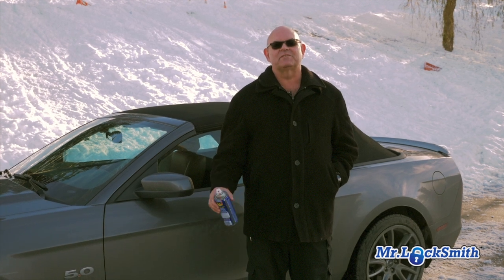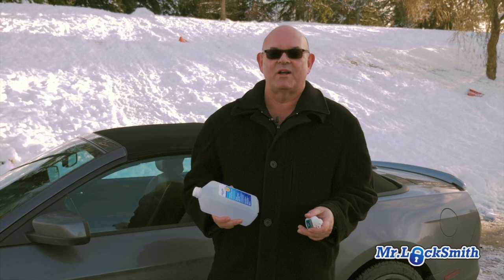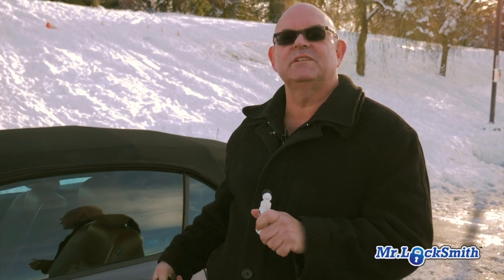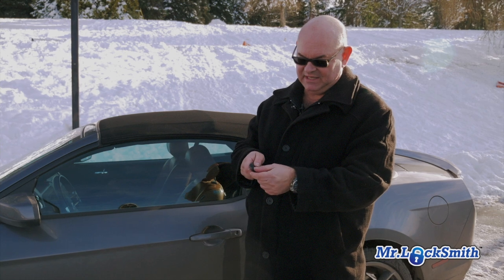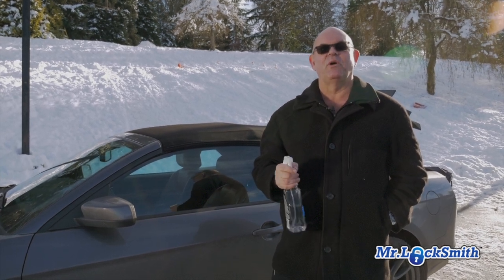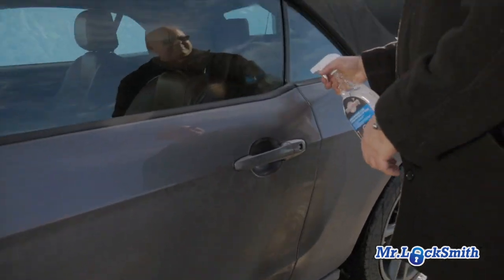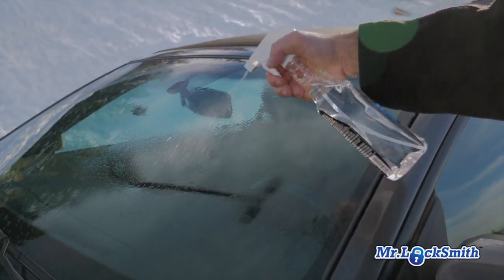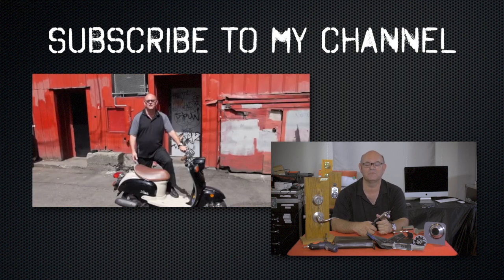How to Open a Frozen Car Door Lock | Mr. Locksmith™ Video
Hi, I'm Terry Whin-Yates. This video is on how to unfreeze your frozen car lock. However, the best bet is prevention. Before your door, your car is frozen up get some WD-40. WD-40 is not a lubricant, it displaces water. So it's a penetrating oil and a water displacement. When your locks are still working good, just spray the heck out of it. That gets all the water out of there and then you're ready for winter. You shouldn't have any problems. Do this a couple times throughout the season.

The major cause of locks being frozen and the car door being frozen is people wash their car.

The best way to unfreeze a frozen car lock is the lock de-icers. You can buy this for anywhere from $3-$5,. The good stuff is 90%+ isopropyl alcohol.

However, for $3-$5, get the good rubbing alcohol. This is 91% . So it's a few dollars more but it's 91 percent isopropyl. The lock de-icer works so well because it freezes at -100 to -120. That's why it works. Our lock is frozen, the key is not going in all the way. Sometimes you gotta get that little dust cap out of the way. Just take the isopropyl, just take the lock de-icer, spray it in there. Slowly work your key in and get the lock turning. You just stick it right in, gets the dust cap out of the way, give it a squeeze. Be careful it's highly highly flammable.

So you have no lock de-icer, you have no WD-40. What do you do? If you can, just be careful, but heat up the key, not to get red hot, just a little bit hot with a lighter or matches and then slowly just start inserting it into the lock 'til you get it. Also, you can heat the key in your hand and just heat it up bit by bit. Heat it up and then put it in a little bit. It could take two, three, five, ten times. Sooner or later, key is gonna go in and it will turn. So if you have absolutely nothing, you can use your hand and heat it up.

So the whole door is frozen. The easiest quickest way is you get some windshield lock de-icer or this is windshield and window de-icer. You can, actually, I'll tell you how to make your own. Basically it's isopropyl alcohol, rubbing alcohol. Just spray the whole side. Spray the lock, spray the sides of the door. And then you can get the door open. You can make your own lock de-icer as well as your windshield de-icer. For your lock de-icer just use this rubbing alcohol. This is great just for raw lock de-icer.

If you want to make some windshield de-icer, it works fantastic. Use 2/3 of this, of the high quality rubbing alcohol with 1/3 water. So 2/3 of this, 1/3 water. This works great. You put this on, you do it before you go to bed. But in the morning you just spray it on real quick. And this just de-ices the windshield in two seconds. It's absolutely fantastic. No more scraping, no more rubbing. Just spray and the ice just goes away. So I hope this has been of help to unfreeze your frozen car locks.
Do Not Use Boiling Water to Unfreeze the Car.

- Do Not Use Hot Water
- Use Lock de-icer
- Lubricate Your Car Locks with WD-40 or Lock De-Icer before they freeze.
- Never try to force your door open.
- Don’t Force the Key.
- Use a lighter to warm the key.
- Make your own Lock De-Icer.

Hopefully these simple methods can help you. If you do call us at Mr. Locksmith Professional Locksmiths to open your car we use a portable rechargeable hair dryer and Lock De-icer to open your frozen car door lock.